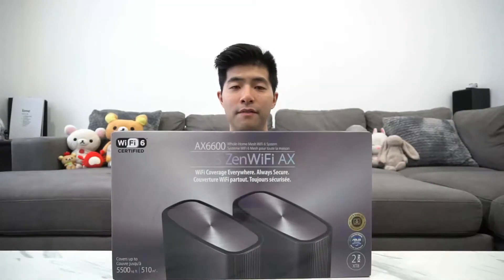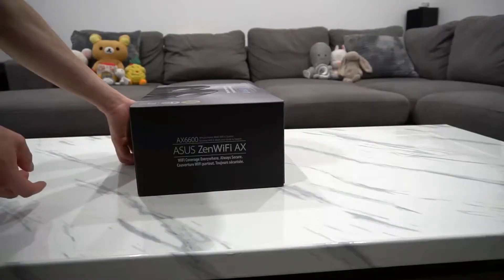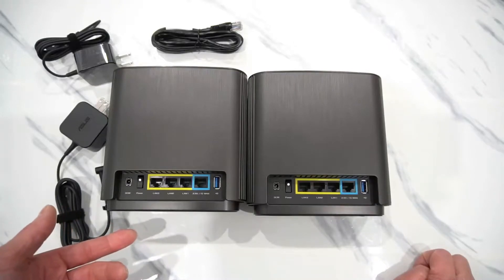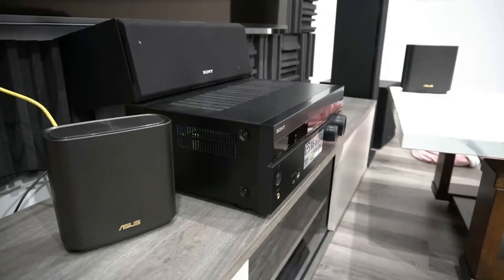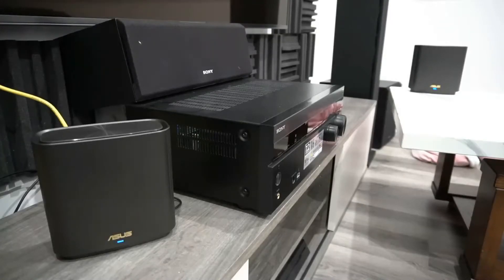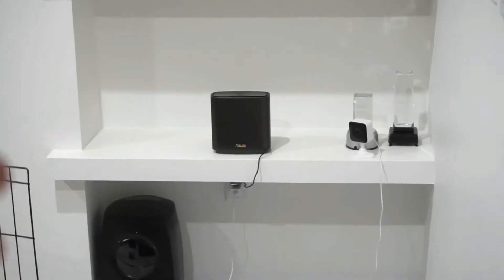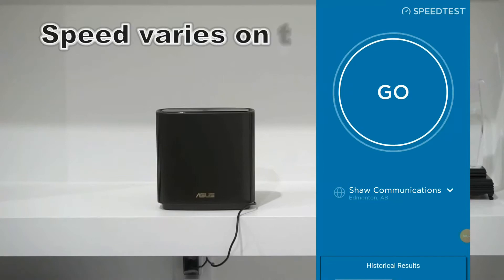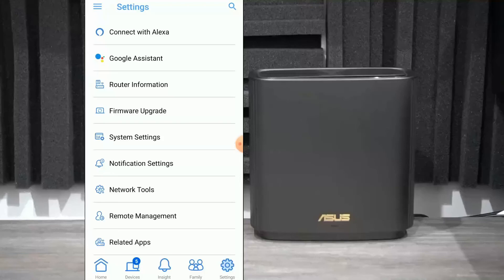BEST WIFI MESH ASUS ZenWiFi AX XT8 FULL INSTALLATION AND DEMO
Top Overall Wi-Fi Mesh Network System. ASUS ZenWiFi AX (XT8) AX6600 Whole-Home Tri-band Mesh WiFi 6 System – Coverage up to 5,500 Sq. ft. or 6+ rooms, 6.6Gbps WiFi, 3 SSIDs, life-time free network security and parental controls, 2.5G port

Timeline
0:00 - Intro
0:20 - Top Choice
0:59 - Stats
1:28 - Unboxing
3:36 - Setting up
4:36 - App Setup
5:59 - Testing
7:24 - Cool App features

*Amazon*
USA:
Charcoal:

CANADA:
Charcoal: